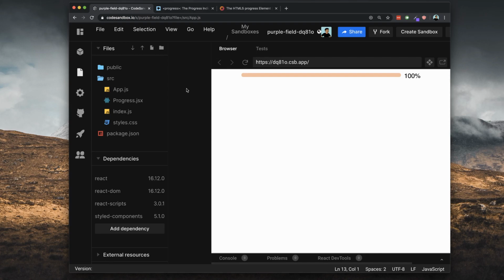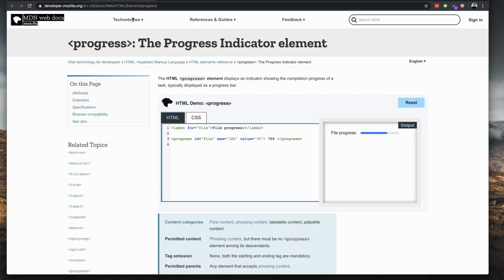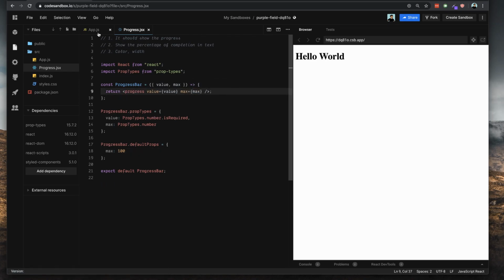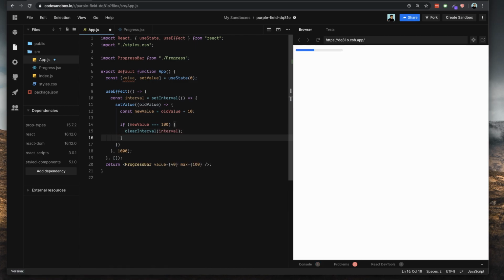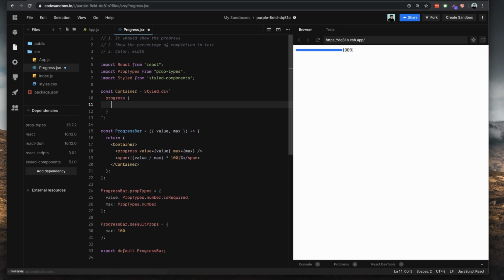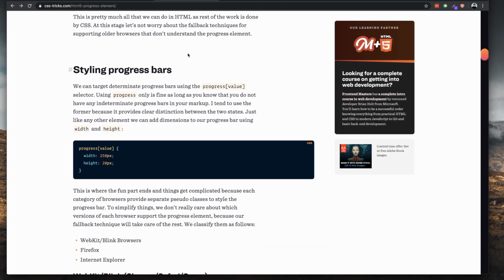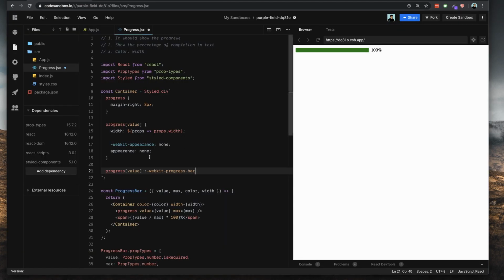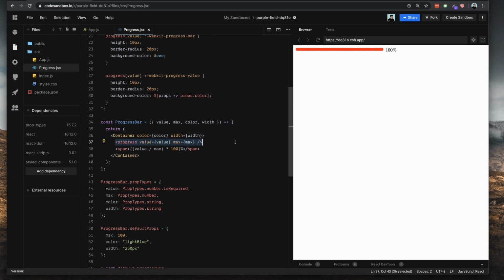Progress Bar component using ReactJS and StyledComponents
Building a simple progress bar component using ReactJS and styled-components while using semantic markup such as the HTML5 progress element.